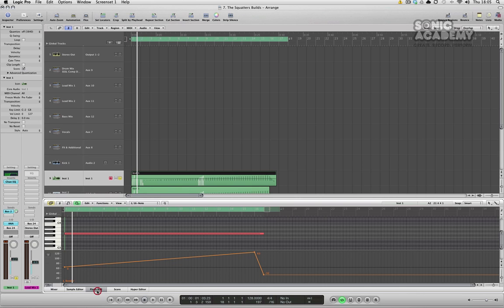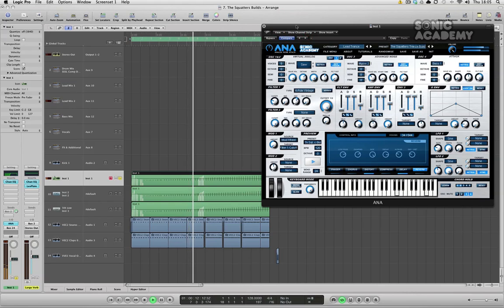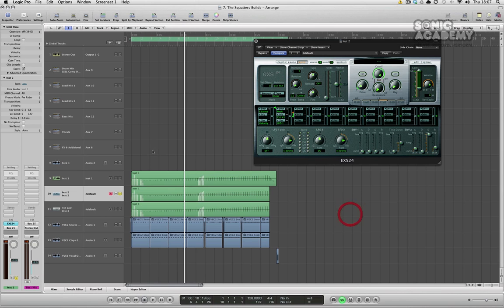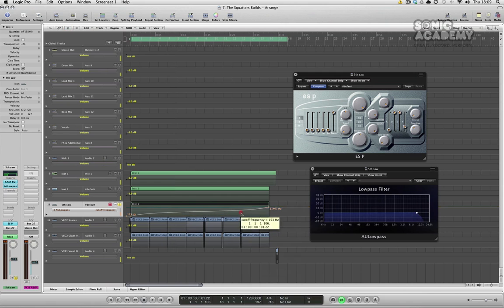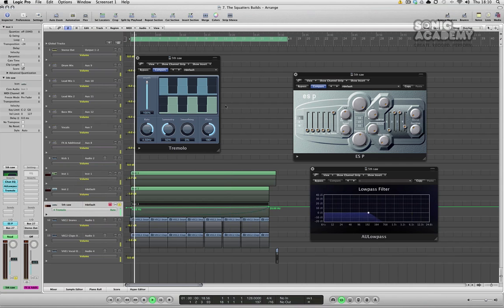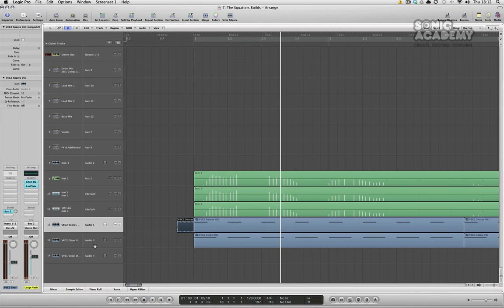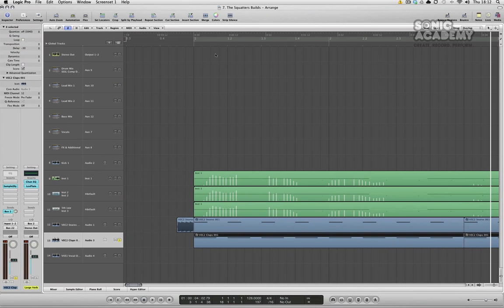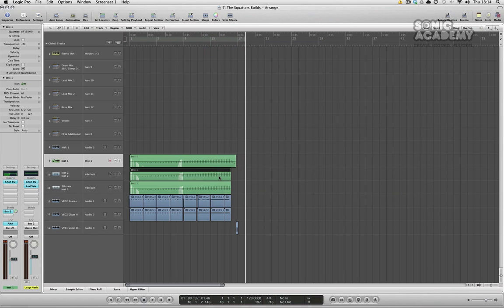Creating Build Ups with The Squatters in Logic Pro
Check out this riser tip for creating builds in Logic Pro with "The Squatters"